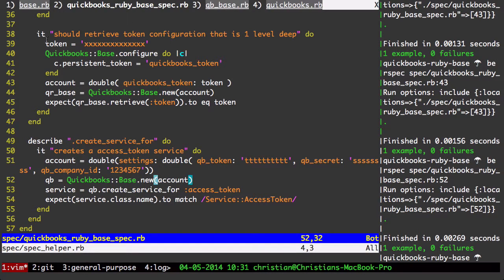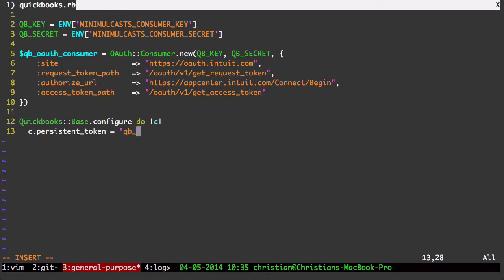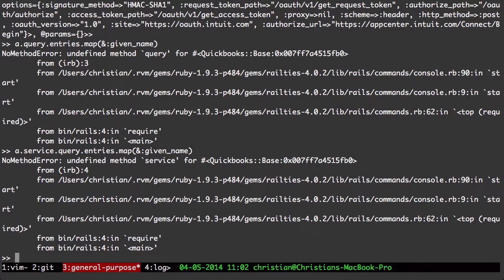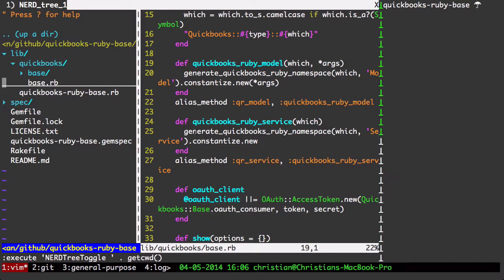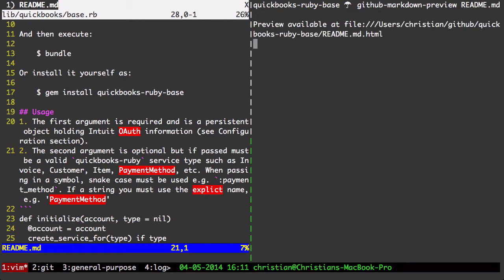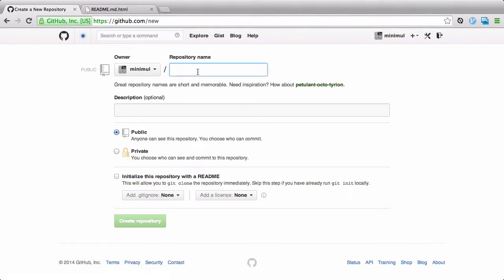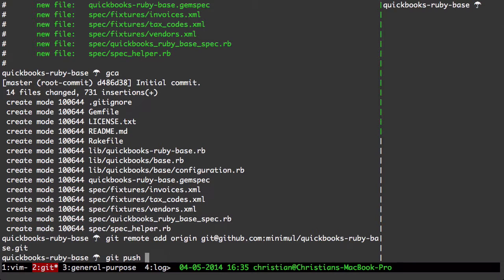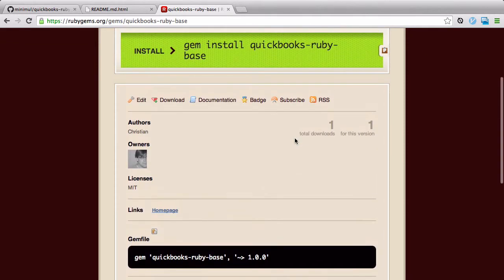Create a Ruby Gem: Real-world play by play. Part 4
Watch a play by play creation of the quickbooks-ruby-base gem. Part 4